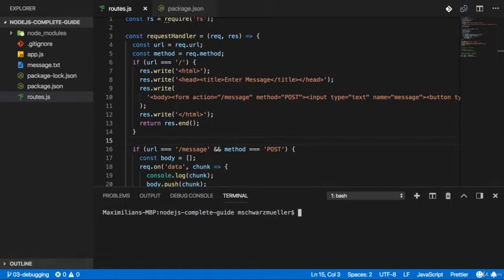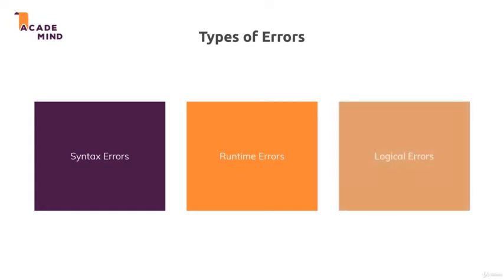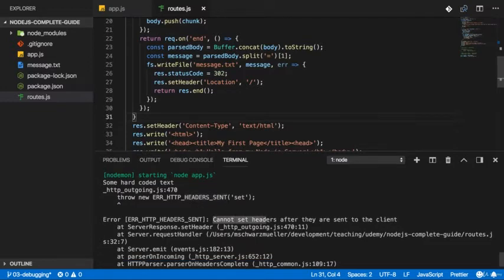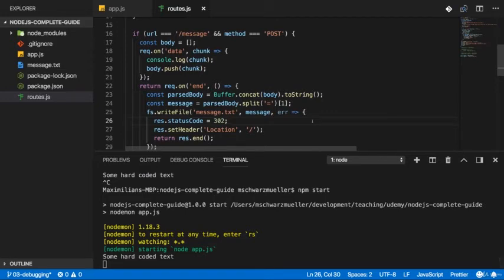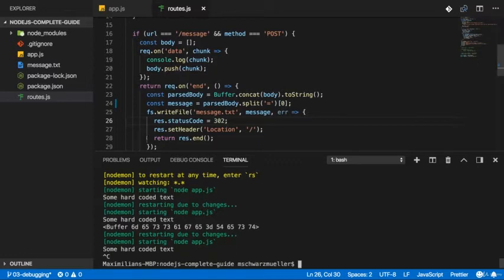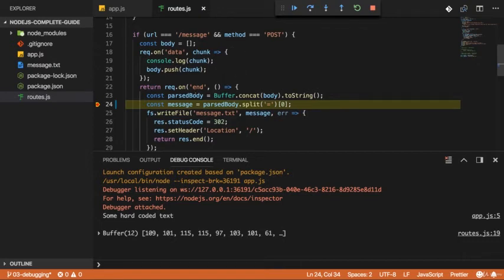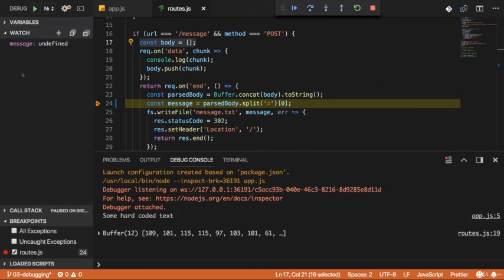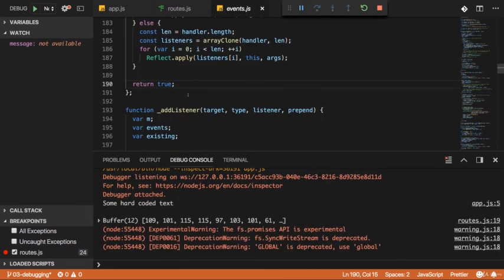How to handle errors In Nodejs || JavaScriptFrameWork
1. understanding of different errors
2.  dealing With RunTime  errors
3. Logical errors